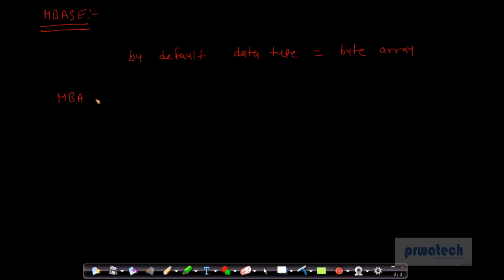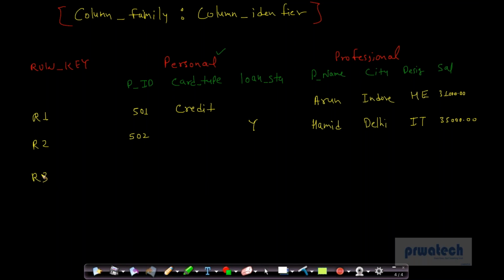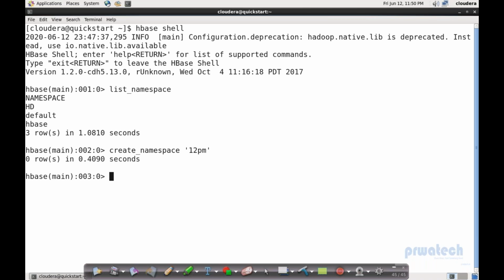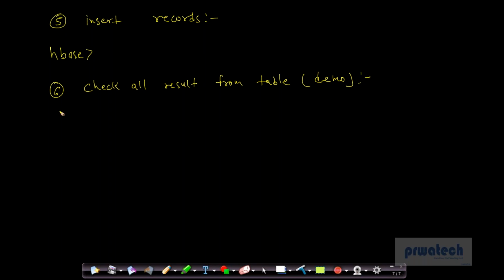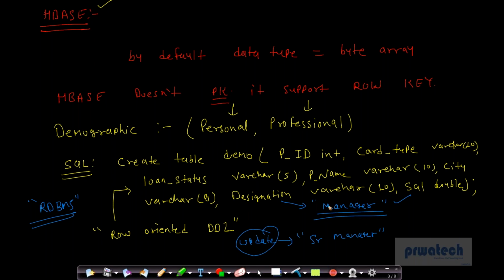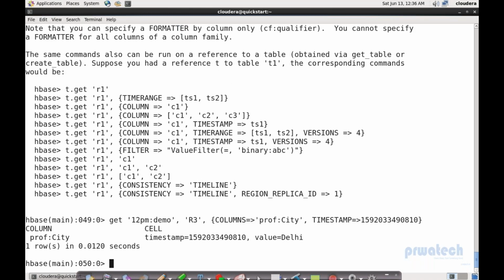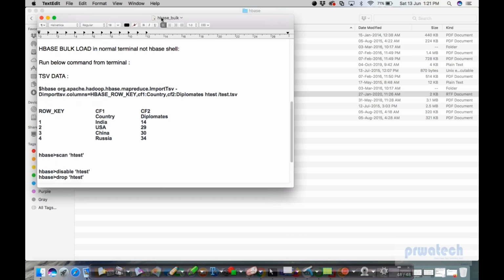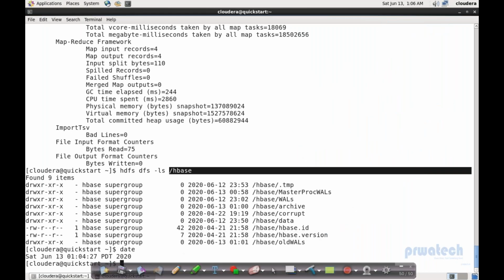Hadoop-Training-Online Session Day 20